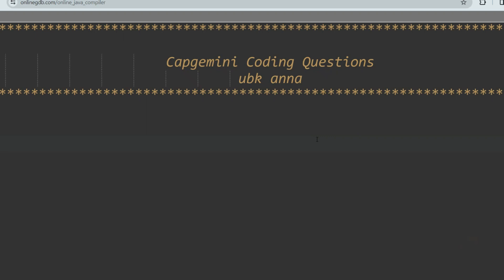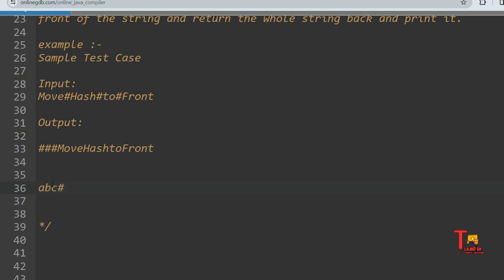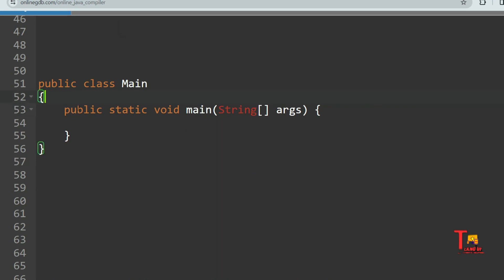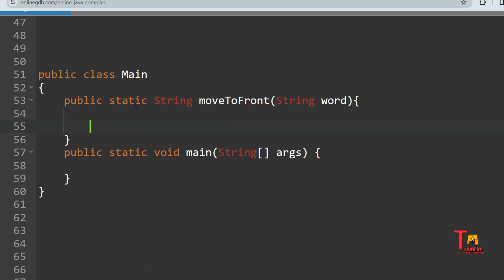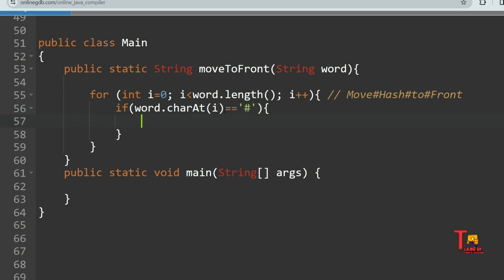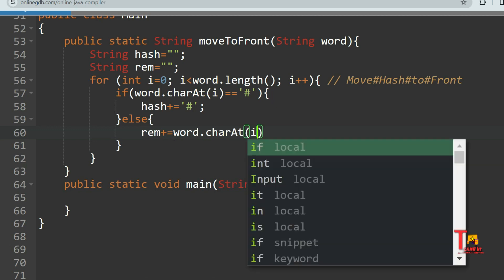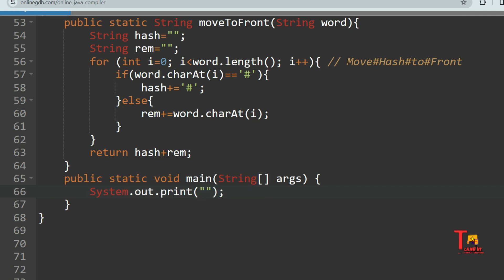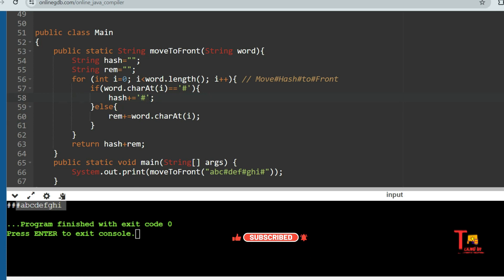Latest | Capgemini Coding Questions 2024 | Capgemini Previous Year Questions | UBK Anna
Latest | Capgemini & Cognizant Coding Questions 2024 | Capgemini Previous Year Questions | UBK Anna | Tekno uf

Send Incentive 🙏🏽- upi - rwajeda@oksbi

Social Platforms:-
Java | Python

- cognizant previous year questions
- capgemini
- capgemini recruitment
- capgemini off campus
- capgemini hiring
- capgemini 2024